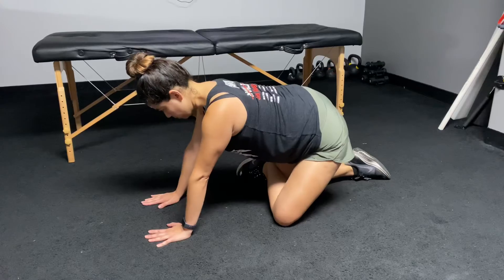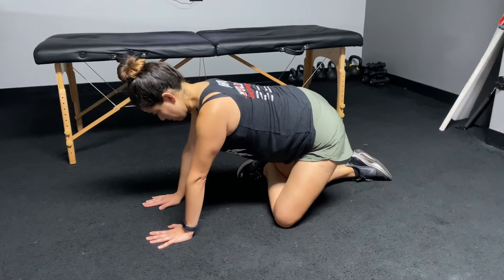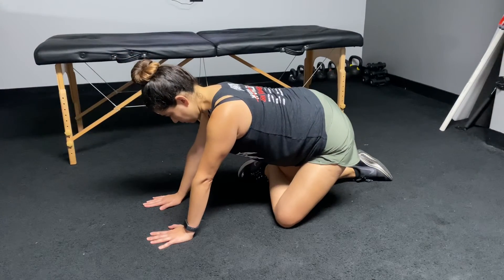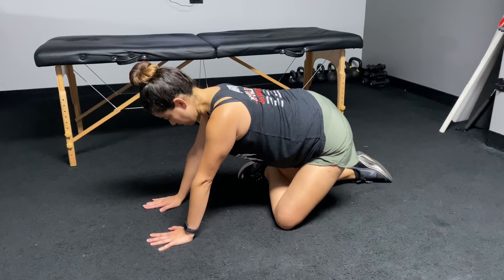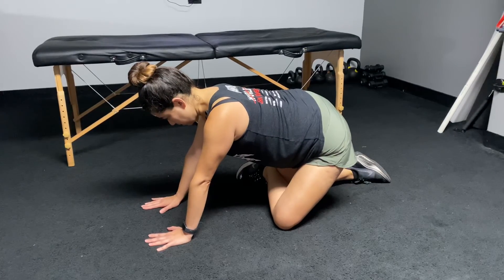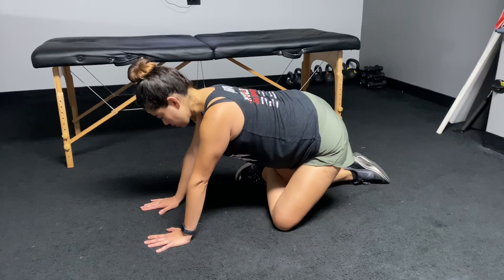Quadruped Hip Er Stretch